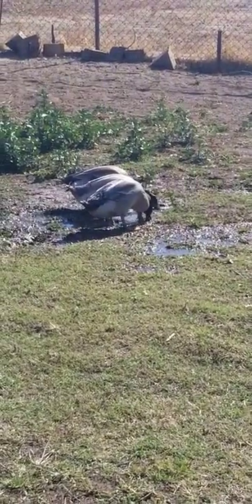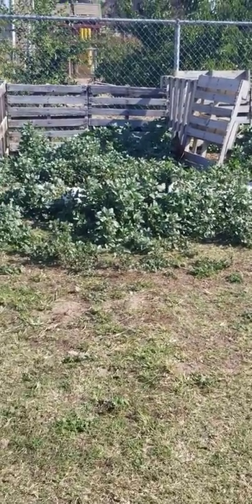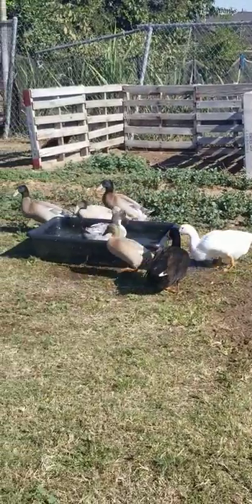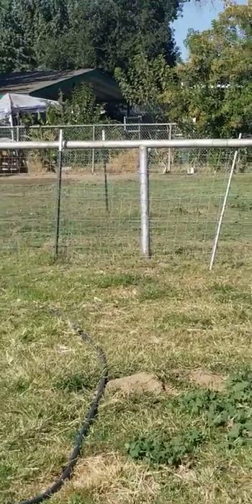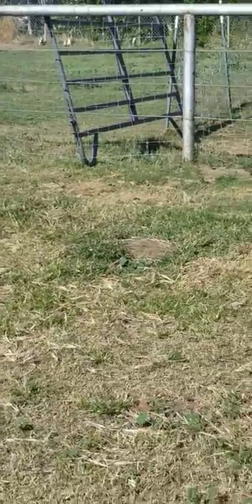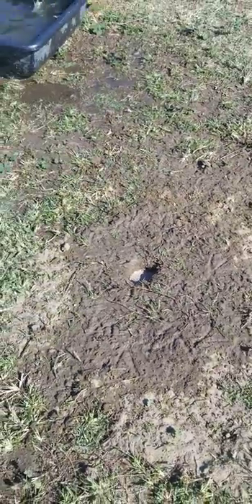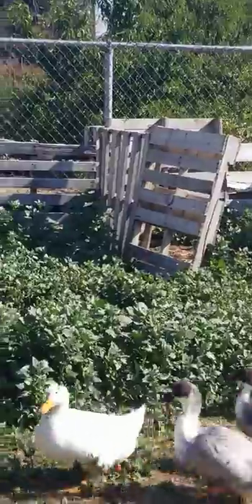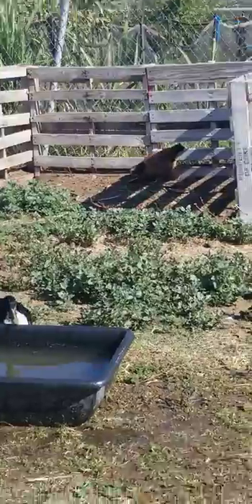Ground squirrels mounds in pasture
Mounds on pasture.